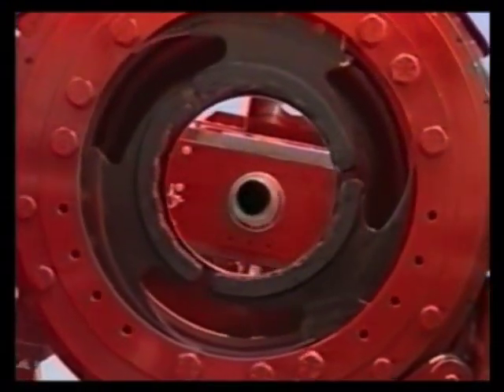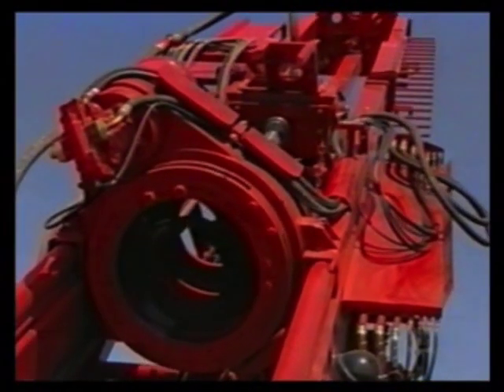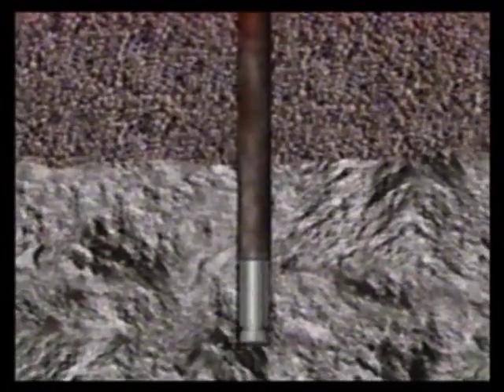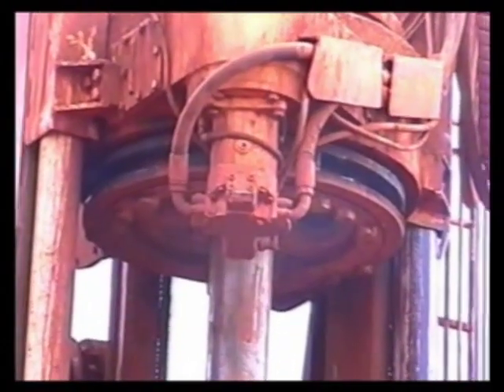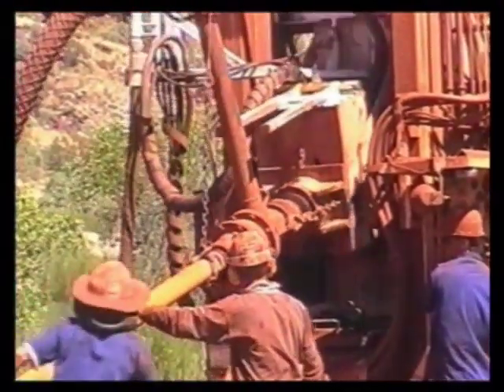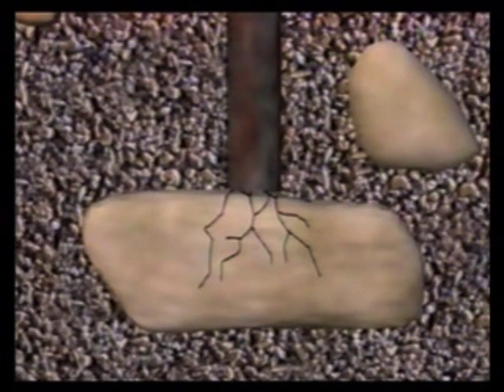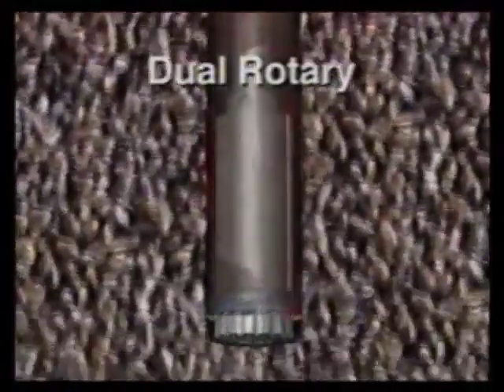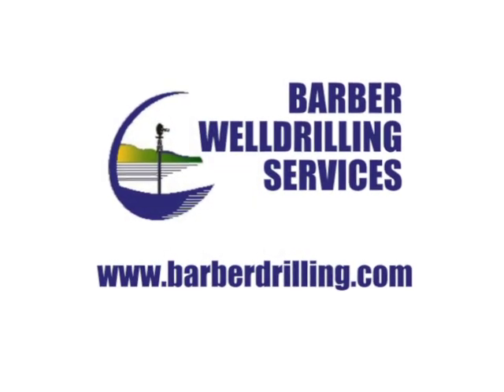Barber Drilling - Dual-Rotary Drilling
Dual Rotary Drilling for water wells.